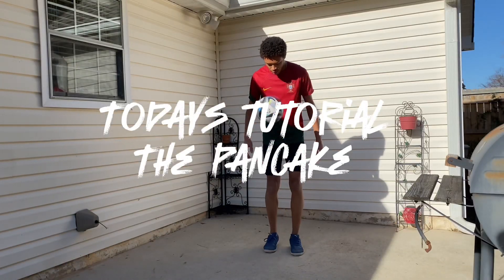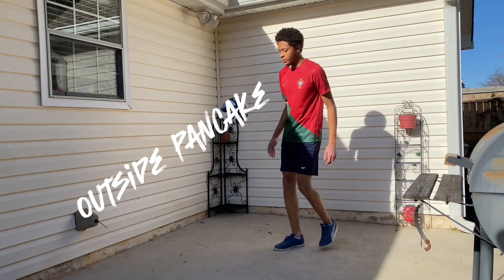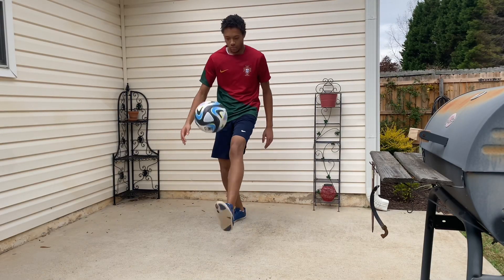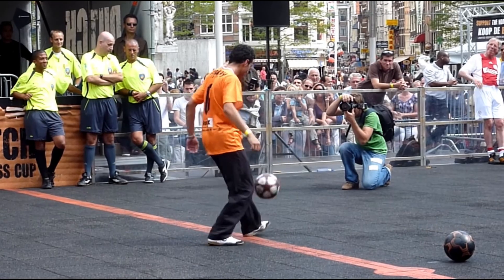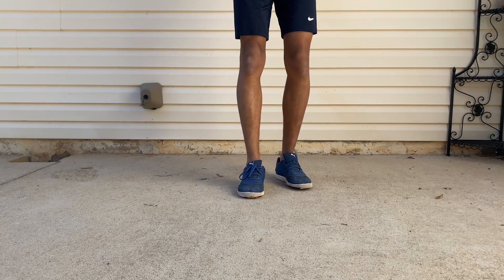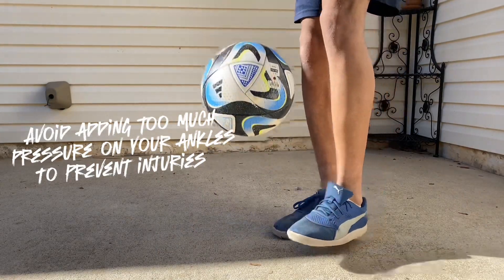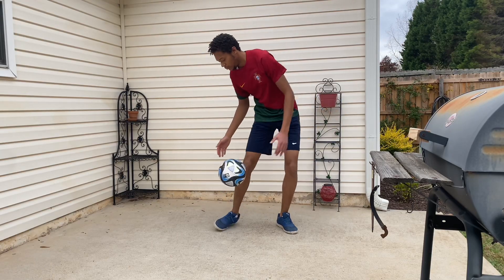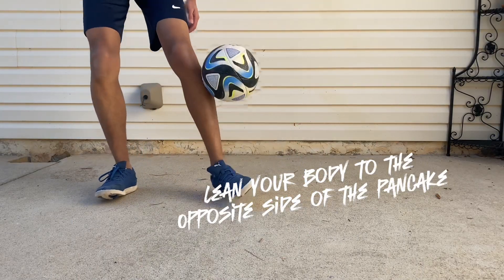Learn How to do The Pancake (Freestyle Football Tutorial)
In this tutorial we will go over basic steps to learn the Pancake. The pancake is a cool and easy freestyle trick for beginners and is used by many football players and freestylers, it’s also a foundation for other freestyle tricks. There are four pancakes that is covered in this tutorial

Song: Glowing Sea
Artists Muspace Lofi